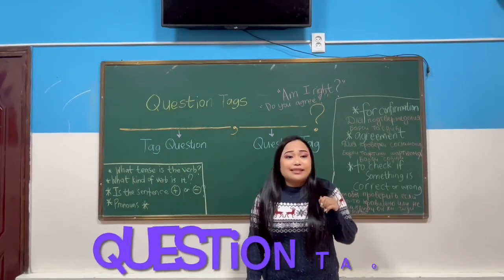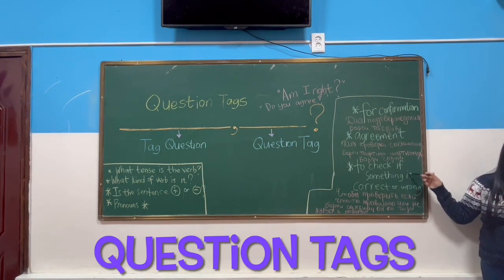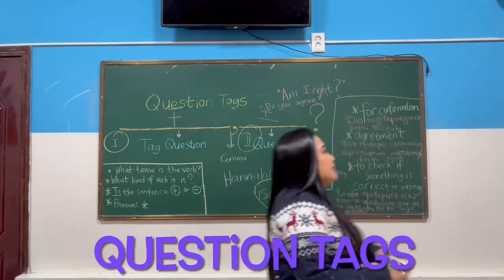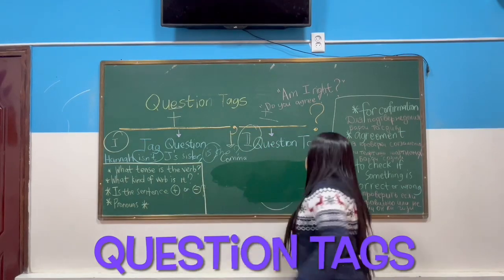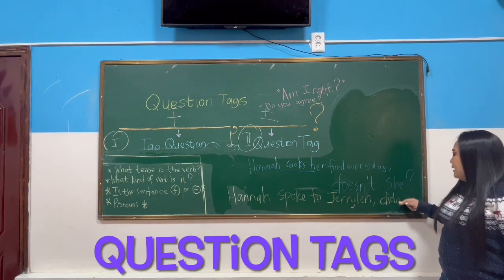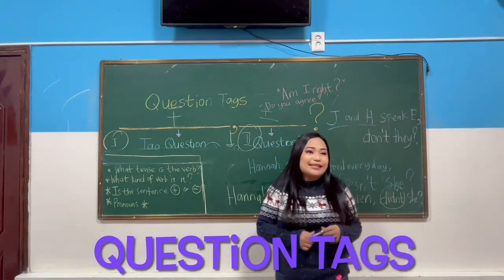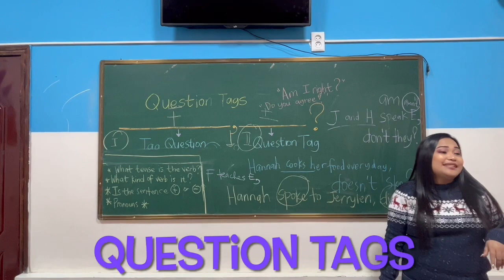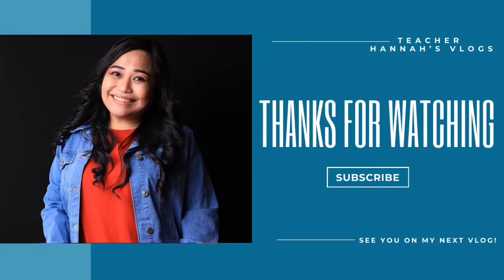Question Tags | Не так ли? | ҳамин тавр не?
Teacher Hannah

Faridun 1 Learning Center
106/1 Borbad Street, Dushanbe (near Amonat Bank)

учительница Ханна
 Учебный центр Фаридун 1
 г. Душанбе, ул. Борбад 106/1 (около банка «Амонат»)

Муаллимаи Ҳанна
 Маркази таълимии Фаридун 1
 Душанбе, кучаи Борбад, 106/1 (назди бонки Амонат)